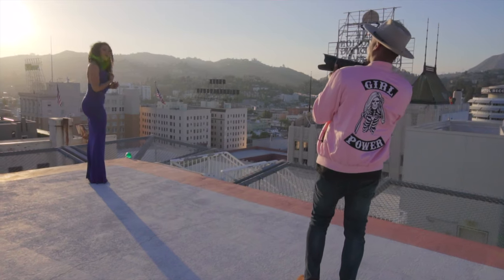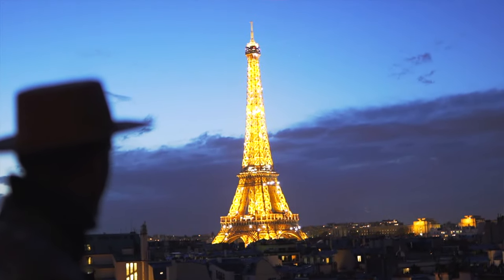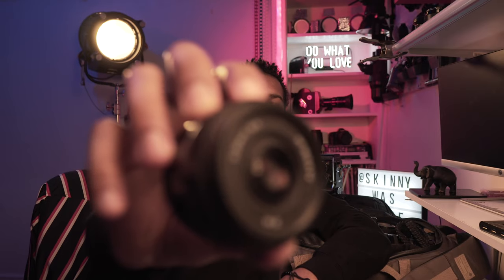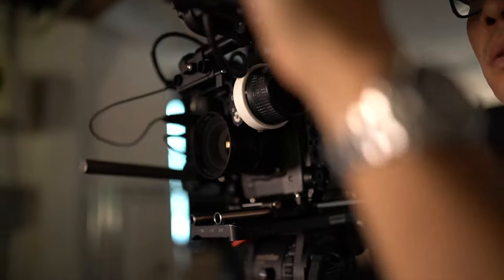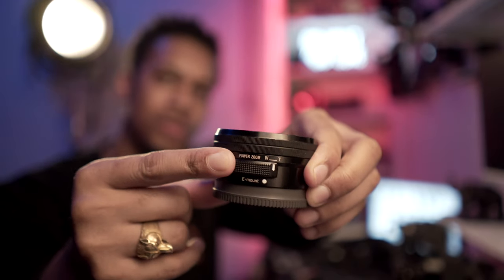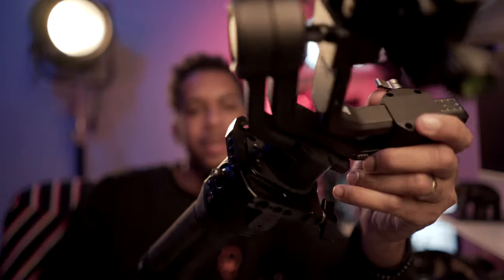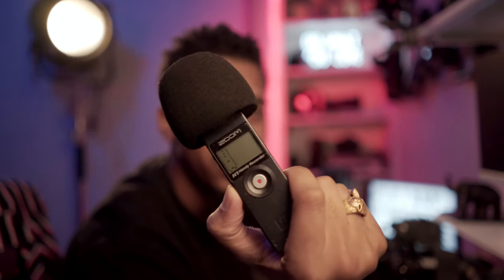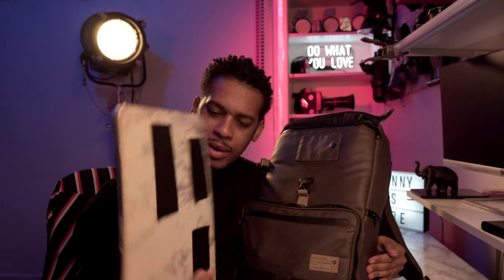what's in my camera bag 2020 | sony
what's in my camera bag 2020 sony edition. Take a peek at my camera bag 2020 essentials for travel and film.